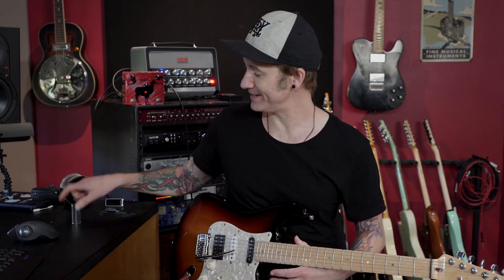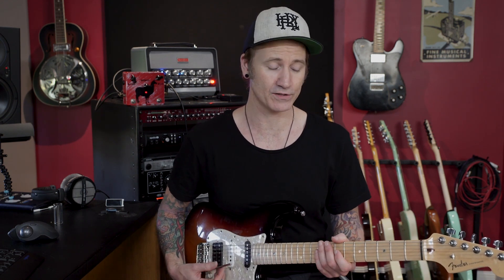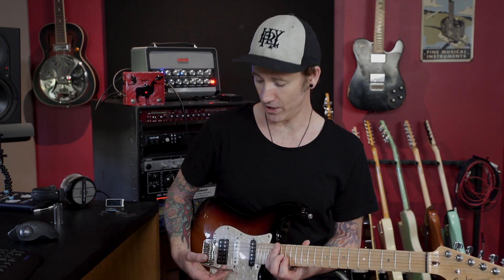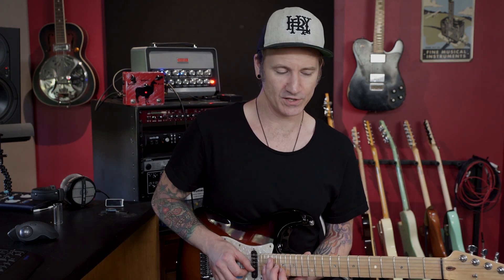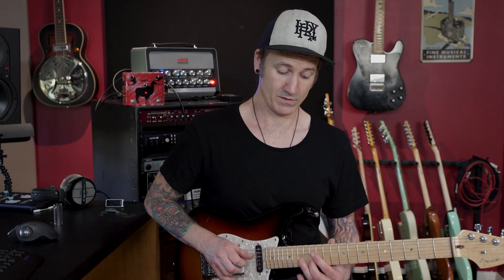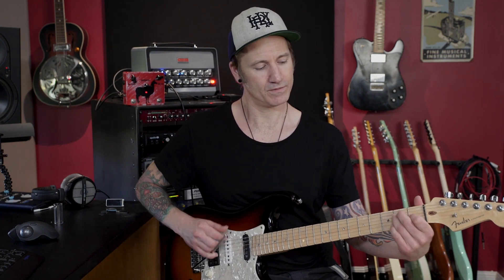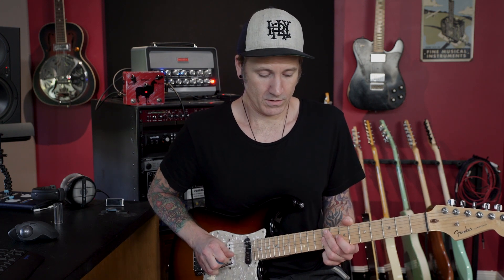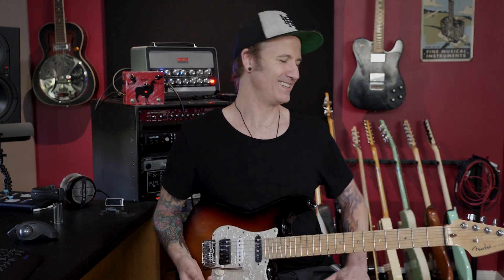Learn to play Slide Guitar - without a slide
This is a fantastic way to get realistic slide sounds using your tremolo. Inspired by the amazing Michael Lee Firkins. Check out his self titled album if you can find it.